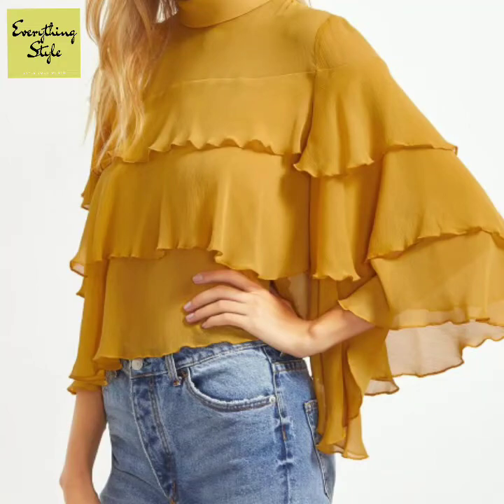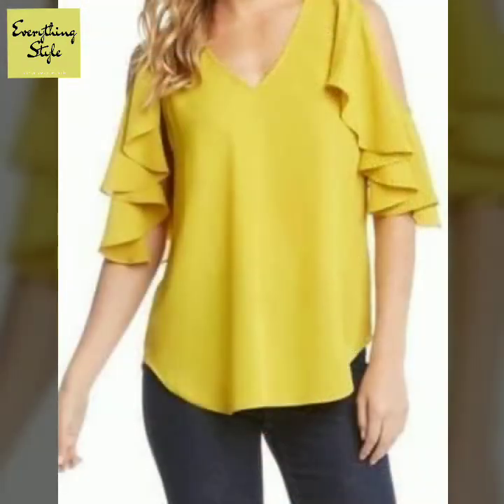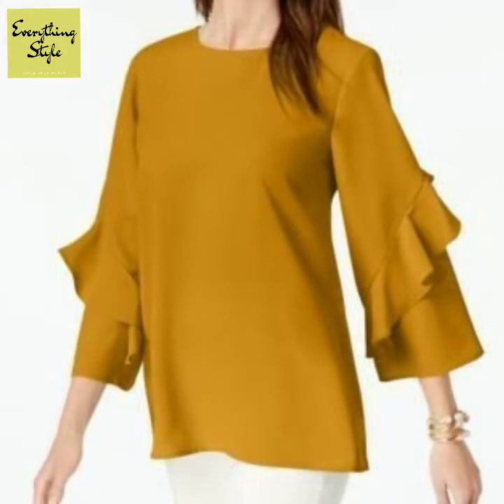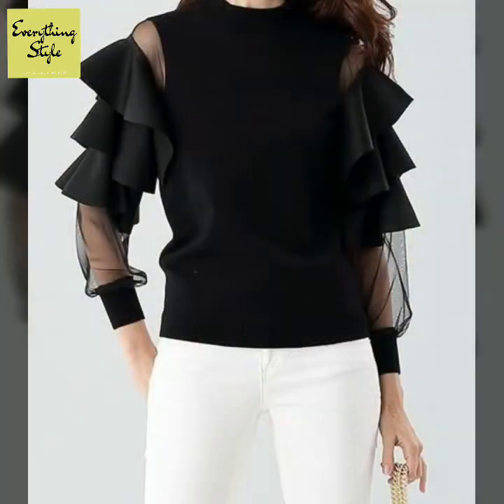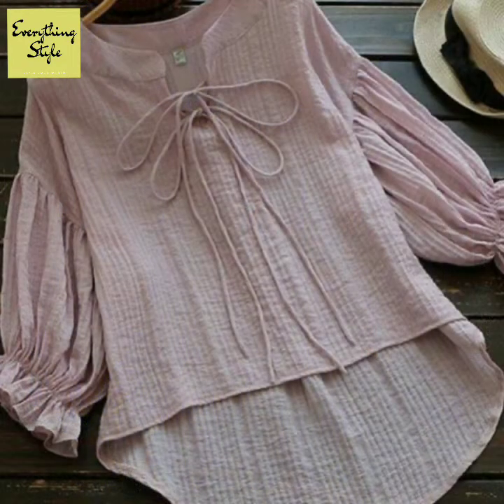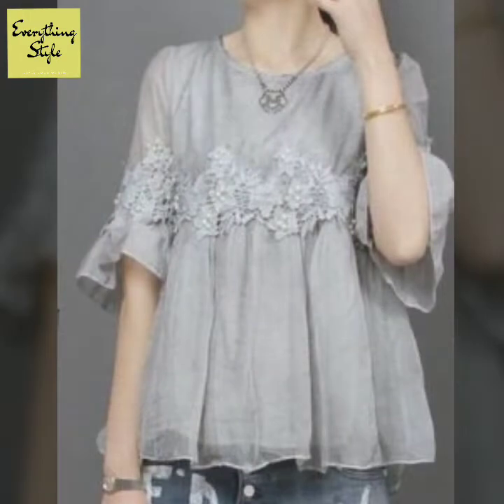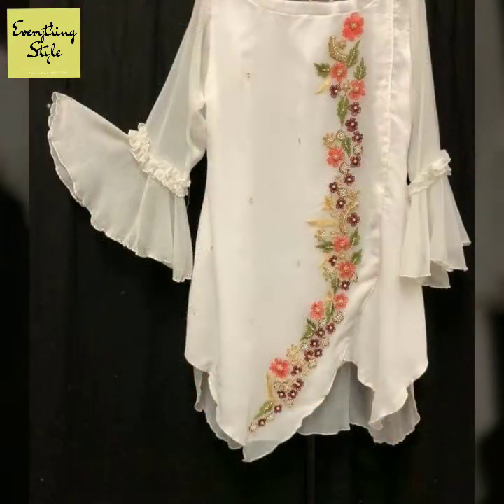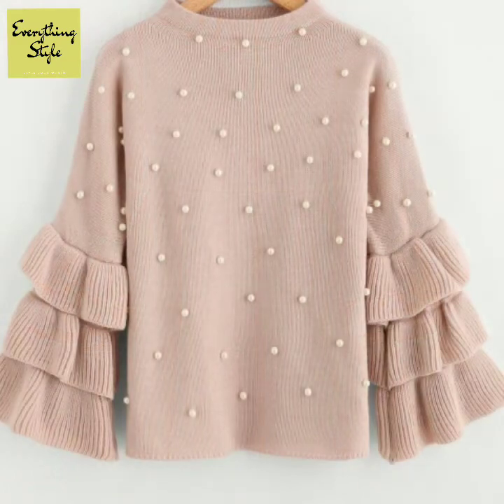Gorgeous And Mesmerizing Blouse Sleeves Designs To Style Your Wardrobe